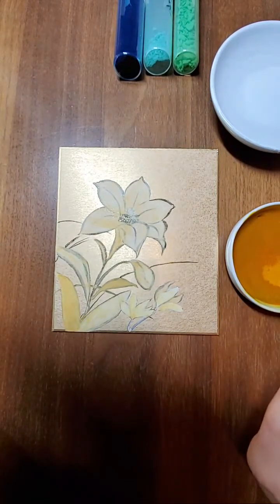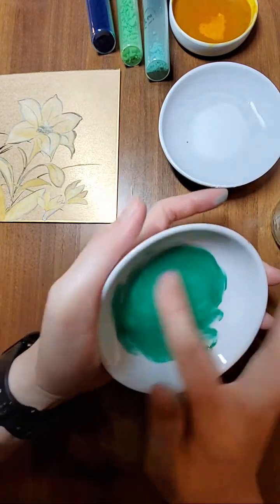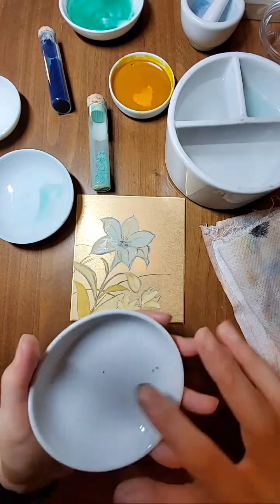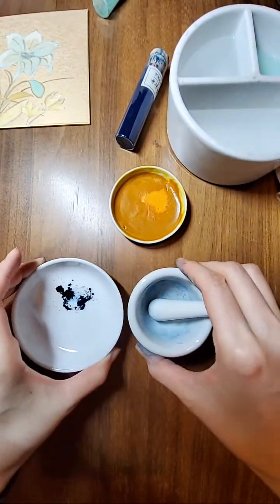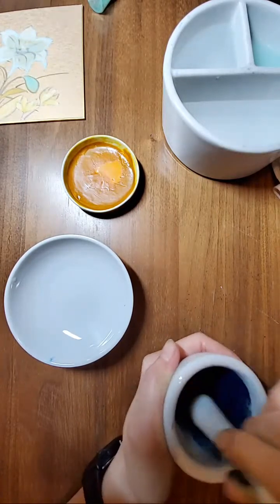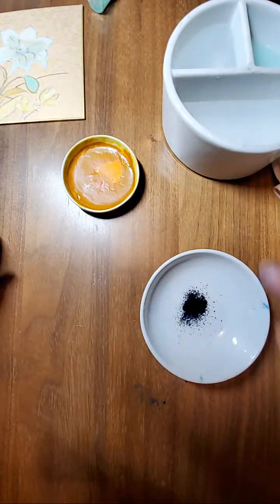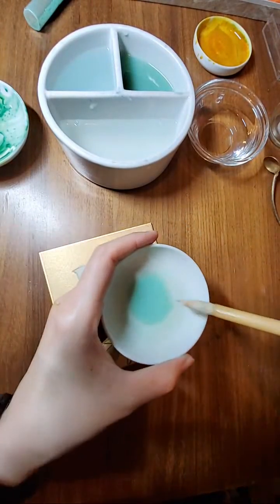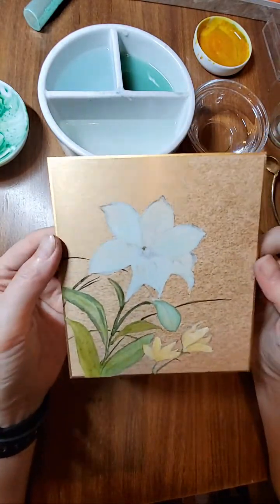Undercoloring work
Sumi-E: Experience the Zen Art of Japanese Ink Painting
I'm a Rimpa school train artist. Rimpa school art has about 400 years history. My teacher was a 6th generation of the school. Rimpa is a grandfather of all other styles of painting in Japan. Also other graphic design even anime, ikebana, ukiyo-e.
I’ｍ not a ZEN monk but I understand ZEN through doing ink painting and Nihon-ga.
If you want instruction, book a class. I'll show you how to paint.
English and Japanese classes are available online or at our Tokyo studio in Aoyama/Omotesando.
---Rimpa Sumie Heritage Club

酒井抱一家に代々伝わった琳派の画法を、雨華庵6世の酒井抱道先生からご指導いただきました。日本文化ならではの水墨画の解釈があり、高度ですが大変に奥深いものです。連綿と続く文化に想いを馳せ、何かを感じて頂けましたら幸いです。
2021年ショップ開設。詳しく描き方を習いたい方、東京／表参道で少人数でのレッスンに併せてオンライン・レッスンも世界中どこからでも受講していただけます。
ー琳派墨絵保存倶楽部